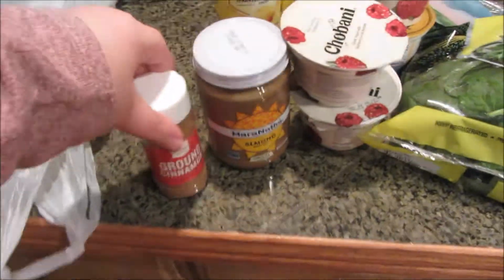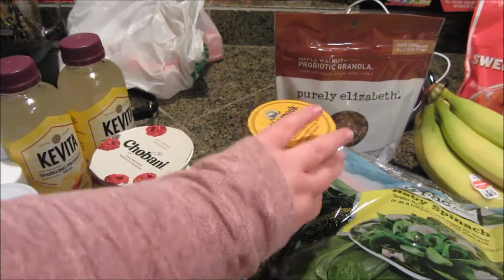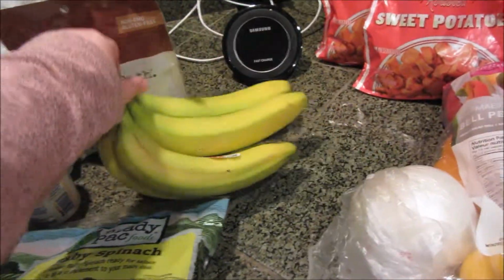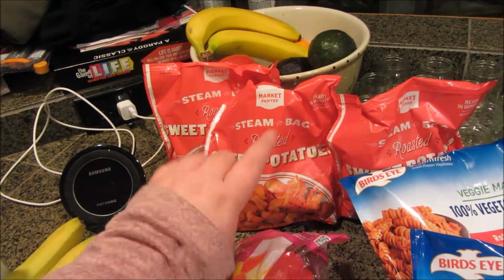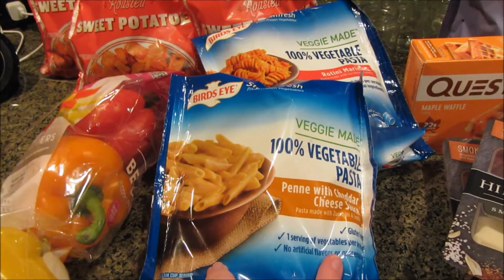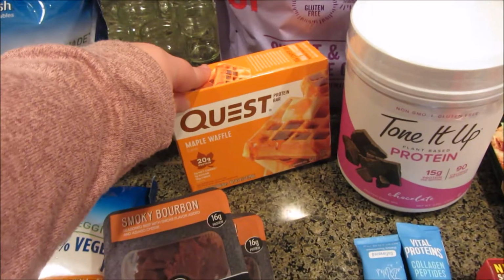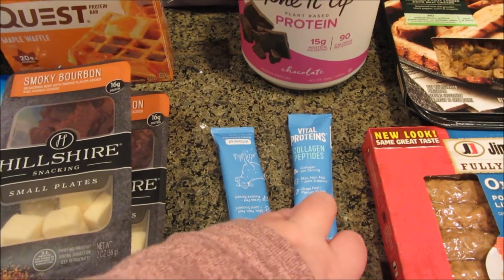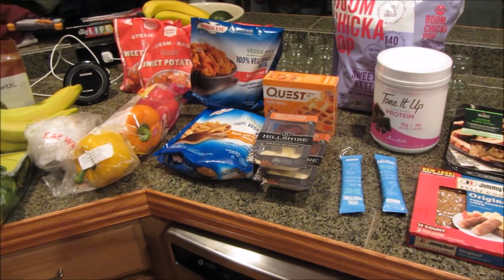Healthy Grocery Haul! | Vlogmas Day 3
~OPEN~

Follow my Planner/Teacher Instagram - TeachPlanLearn
Follow my Health/Fitness Instagram - HealthByKaylaXO

I use MagicLinks for all my ready-to-shop product links.

Join me on ipsy and get beauty products sent to your mailbox every month for $10!

Filmed using my Canon Rebel EOS6

Most of my videos are 100% me with no sponsorship from anyone! But if ever there is a sponsored video I will let you know down below!